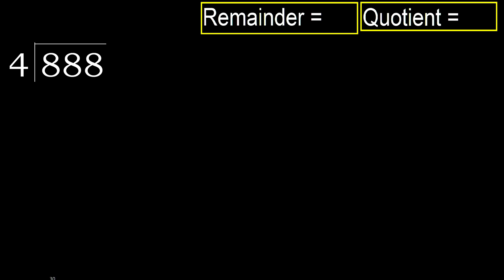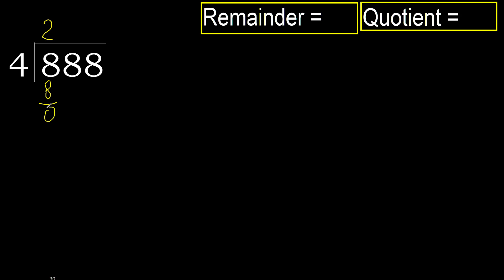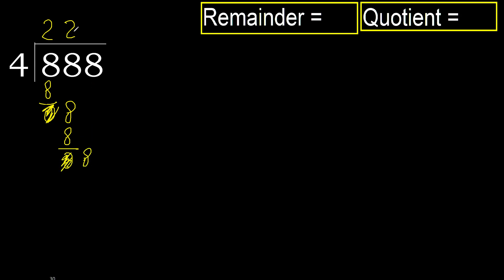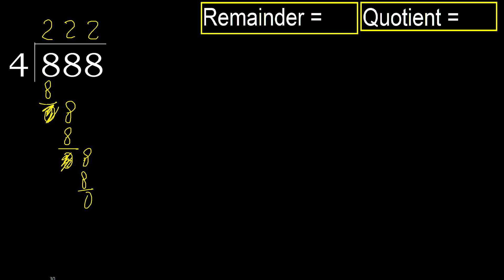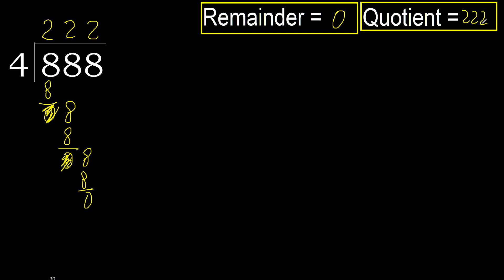Divide 888 by 4 , remainder . Division with 1 Digit Divisors . How to do